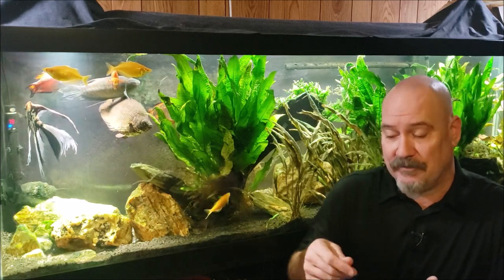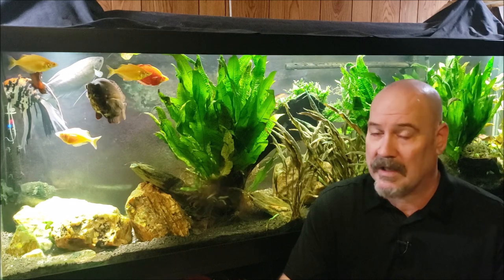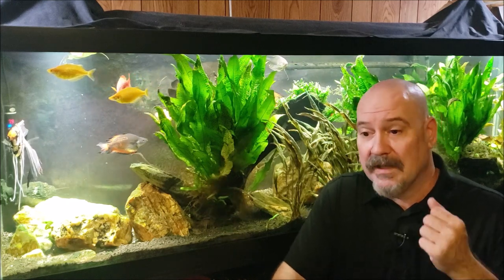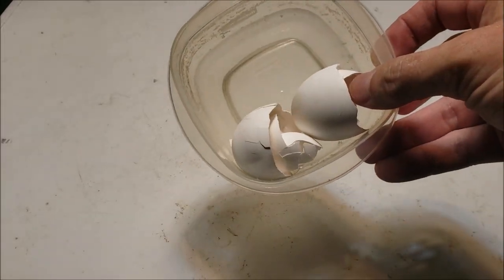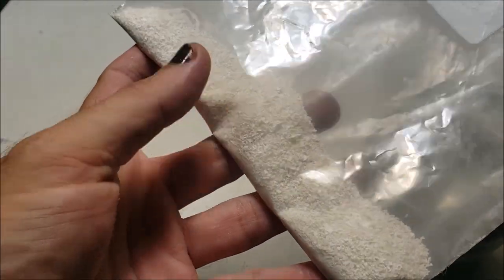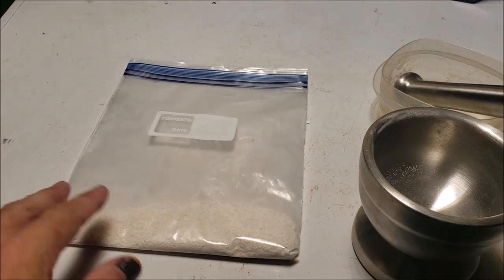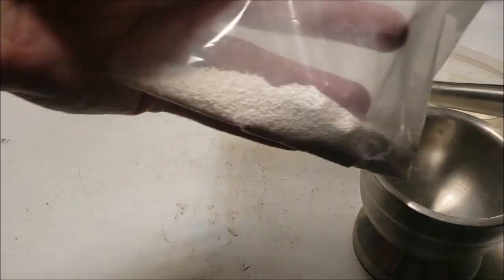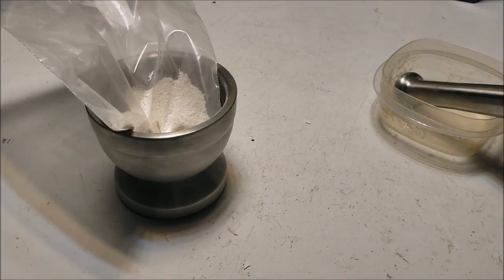How I Prepare Eggshells For My Fish Tanks (Bonus ASMR?)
Here's a video about how I prepare eggshells to add to my aquarium water in order to mineralize it and add some carbonates to buffer pH.